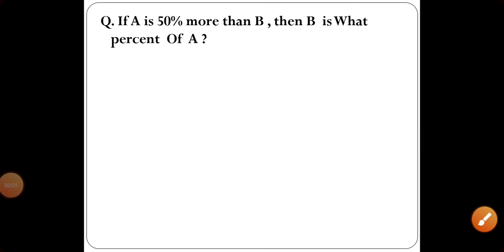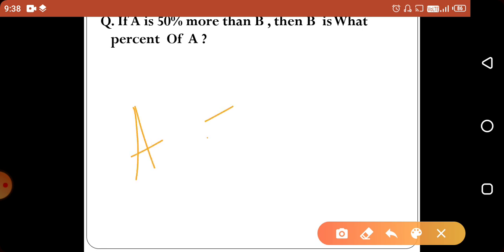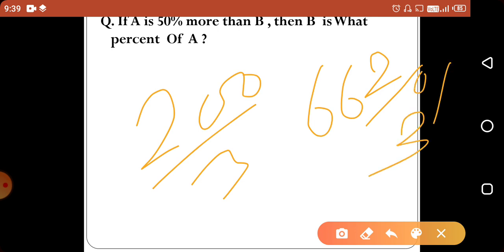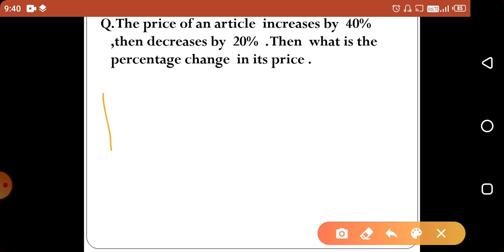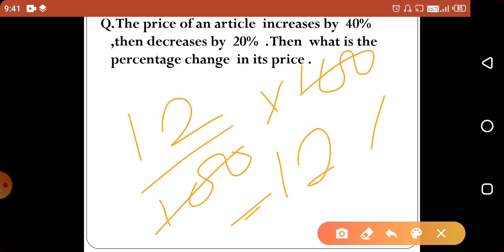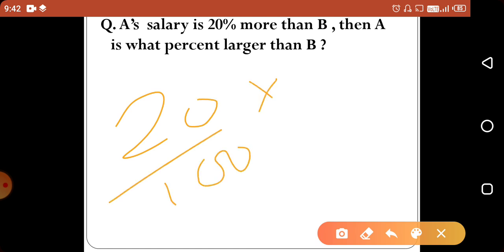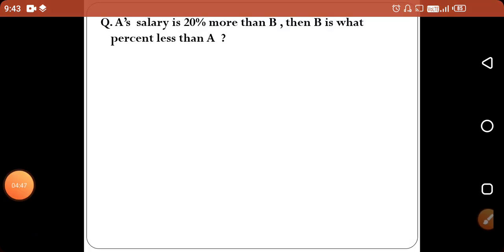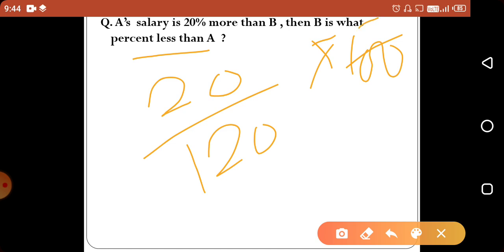Percentage (Maths) Questions for Assam Forest / Irrigation/Excise/ Police/ Transport / Secretariat/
WISH  U  ALL  THE  BEST  TO  ALL  THE  STUDENTS  WHO  ARE  PREPARING  FOR GOVT  JOBS. ITS  A  SMALL HELP  FROM OUR  YOUTUBE CHANNEL TO CRACK YOUR EXAM THANK U

Here Free Videos ( English , Reasoning , Maths , G.k )

This is best book for this Exam , if u want to purchase then link is below :-

Best Book for Assam Forest Exam
( All in one book)

All the books will help u in all Exam like Assam Irrigation Exam , Assam Forest Exam , Assam police Exam , Assam Excise Exam , Assam Postal Exam .

Best Maths Book

Best English Book :-

Best Book Gk BOOK

BEST BOOK OF REASONING FOR ALL ASSAM EXAM :-

NOTE :-

Hi guys if u are unable to purchase any book or u have any financial problem then its OK. In my channel , there are to much videos of English ,Reasoning ,Maths that will help u to crack your Exam . U all are always welcome comment on the comment  section if u have quarry OK . Thank U